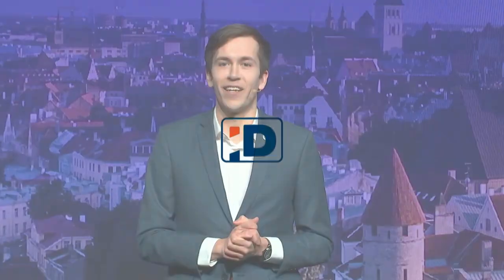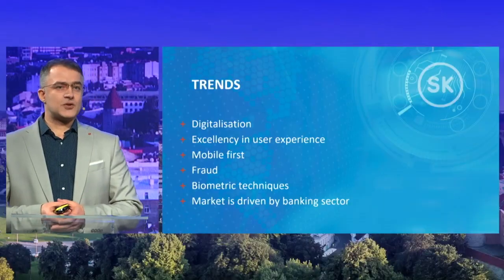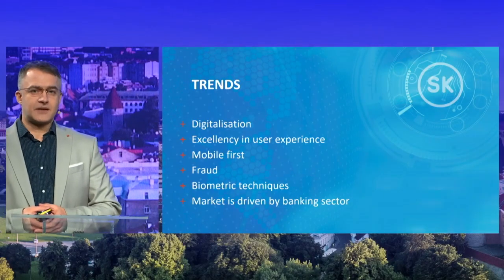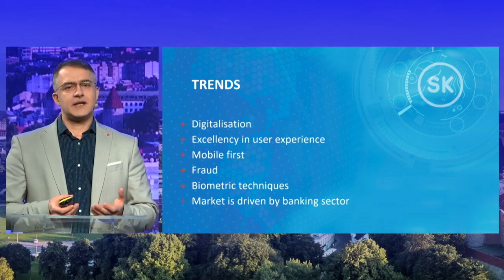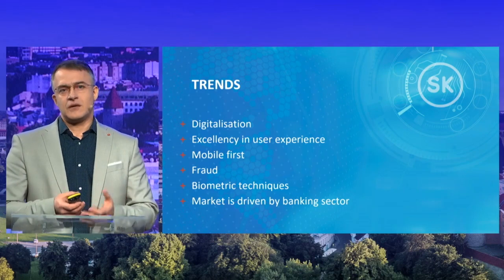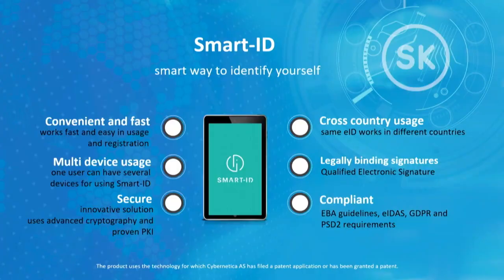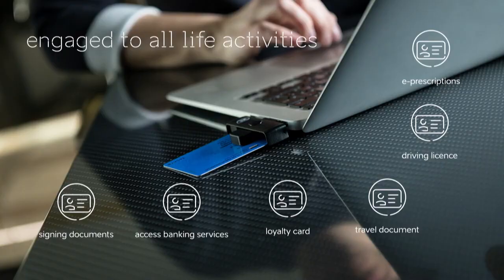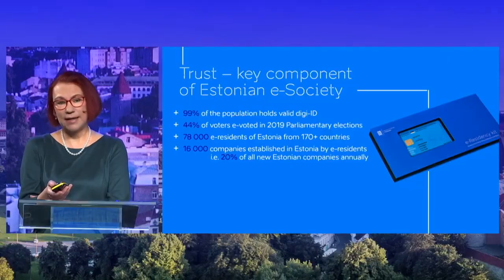Short overview of the Digital Discussion on electronic identity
e-Estonia Digital Discussion: electronic identity - the foundation of an e-state

Our Digital Discussion on eID took place on March 10, 2021.

Three leading Estonian ICT companies – SK ID Solutions, B.Est.Solutions and Proud Engineers presented their services for building digital identity platforms. Our Digital Transformation Adviser Anett Numa gave an overview of the electronic identity infrastructure, and Ruth Annus, Director General of Citizenship and Migration Policy Department at the Ministry of Interior, elaborated on the challenges of building eID infrastructure and valuable lessons learned from the ID-card crises and running the much-talked e-residency programme.

This channel introduces the "e-Estonia" - a term commonly used to describe Estonia's emergence as one of the most advanced e-societies in the world -- an incredible success story that grew out of a partnership between a forward-thinking government, a pro-active ICT sector and a switched-on, tech-savvy population.

Thanks to this success, Estonians and the Estonian state enjoy a wide range of e-solutions that those living elsewhere can only dream about, and their nation has become the example for others who wish to follow the same path.

Follow the the ESTonishing journey of the most advanced digital society in the world